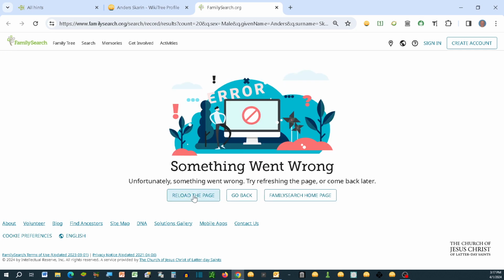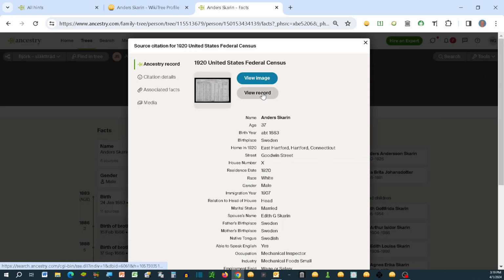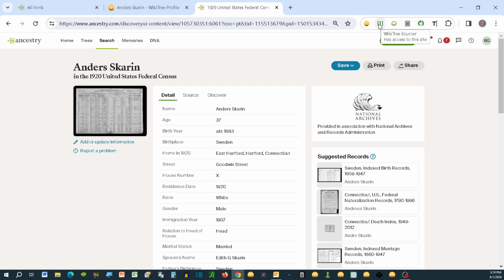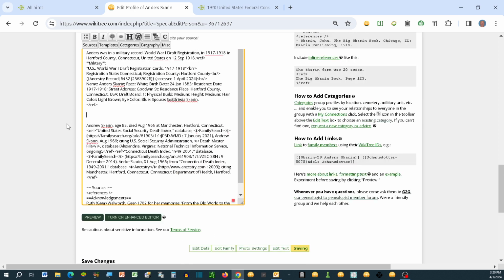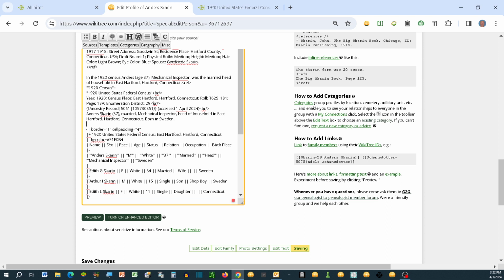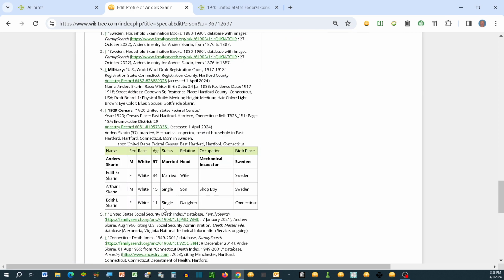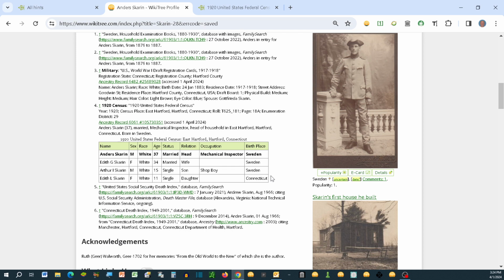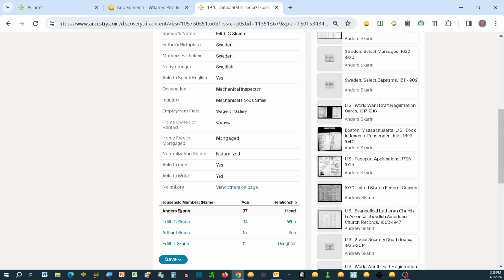Adding Census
This video shows how to add a census to a profile along with the source citation.